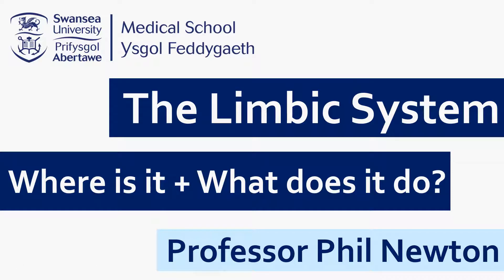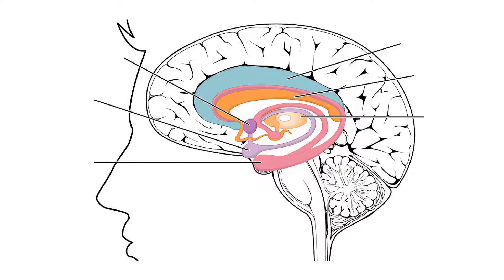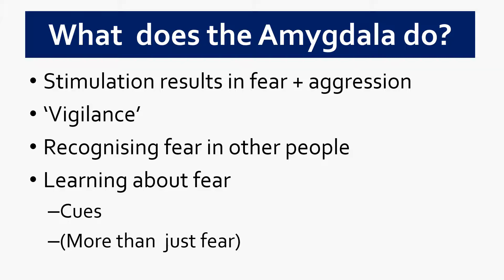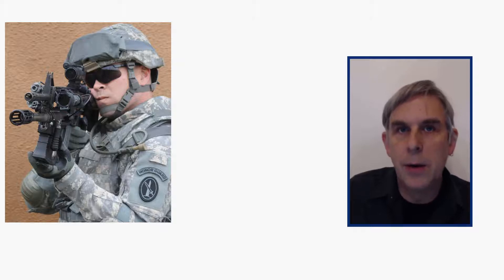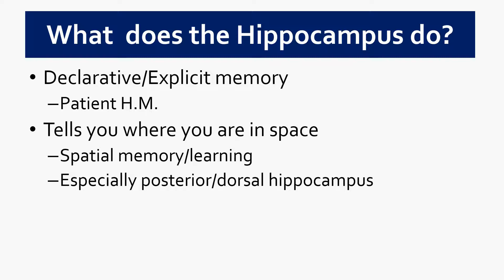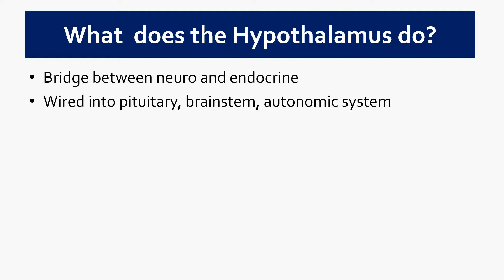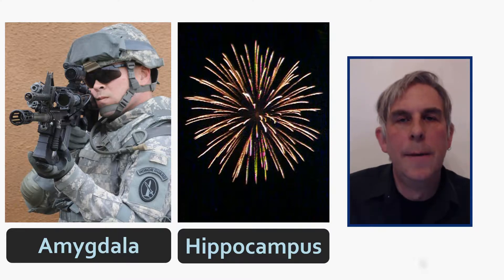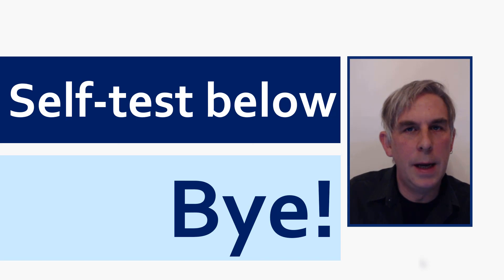The Limbic System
Intro to the Anatomy and Function of the Limbic System.